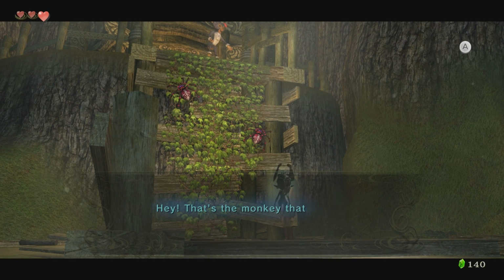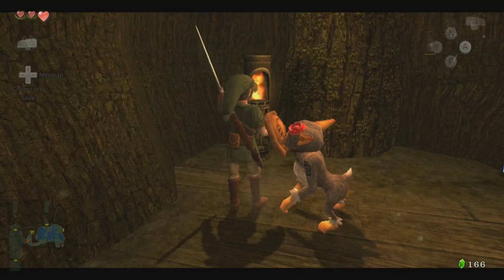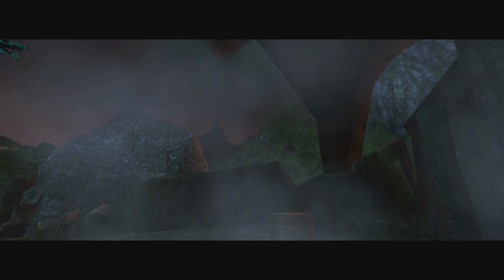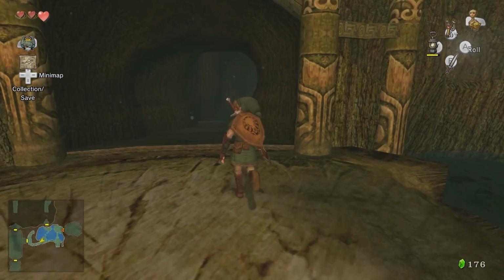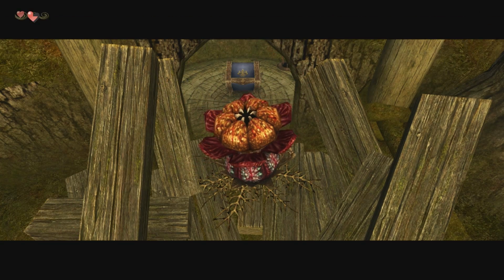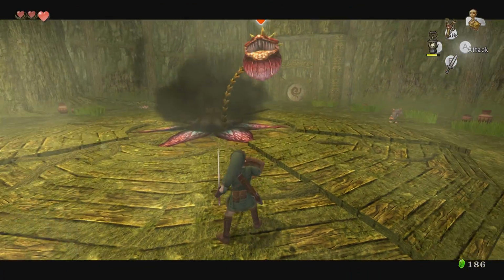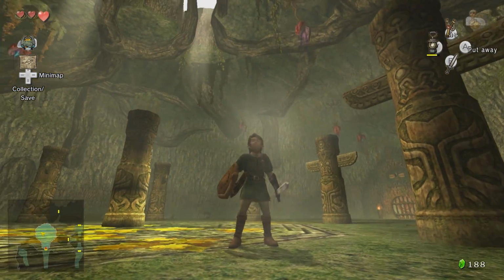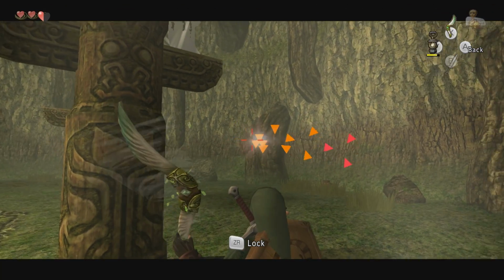The Legend of Zelda Twilight Princess HD Gameplay Walkthrough PART 7 Forest Temple Gale Boomerang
Welcome to The Legend of Zelda Twilight Princess HD gameplay walkthrough PART 7 for Nintendo Wii U! Originally on the Gamecube & Wii, this new remake of Twilight Princess has updated graphics, as well as tons of game enhancements. Thanks for joining me in this gameplay walkthrough. We'll be covering the entire quest, including all bosses, dungeons, & cutscenes from beginning to end, highlighting the changes & improvements in the HD version, making use of Zelda amiibo features like the bundled Wolf Link amiibo to unlock a new dungeon the Cave of Shadows, acquiring the Hidden Skills sword techniques, and completing the story mode. We'll be ending with my review of the game once we've played through all of the content.